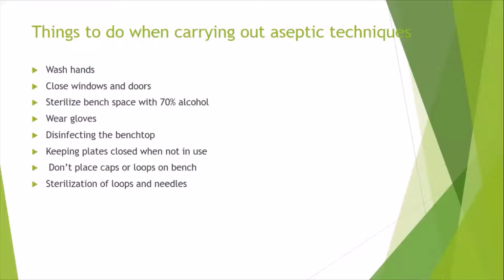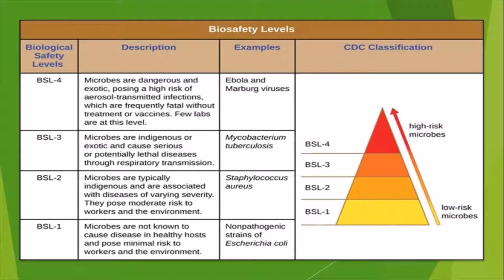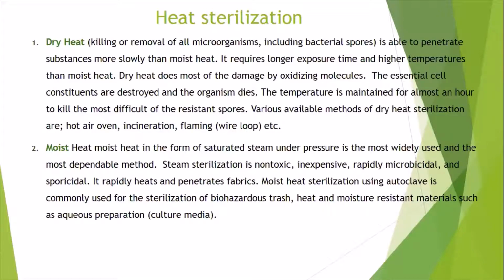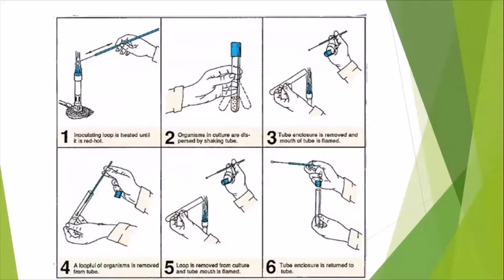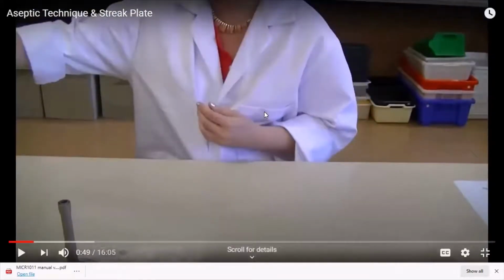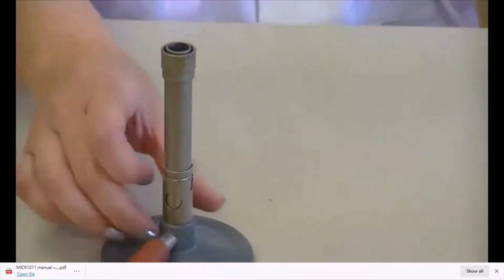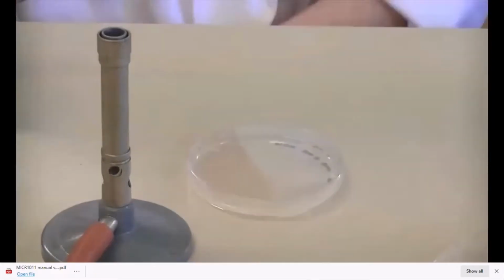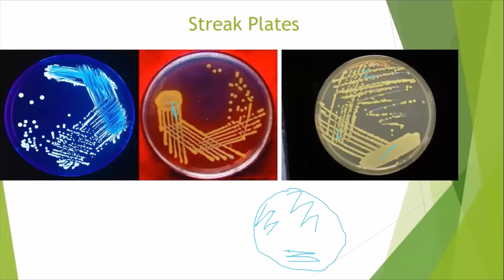ASEPTIC TECHNIQUES PART 2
Aseptic Techniques by STEM Coordinator, Ms. Norrisha Morally.

We offer activities specific to two age groups:
9-12 (Wetlands)
13-17 (Tropical Forests)

The camp has three (3) major focus areas:
EcoDiscovery

Students will be exposed to areas such as:
-Zoology
-Botany
-Electronics/Robotics
-Biochemistry
-Microbiology
-Environmental Sustainability